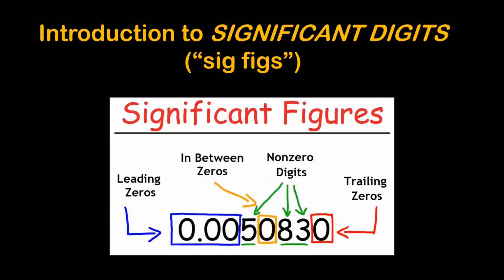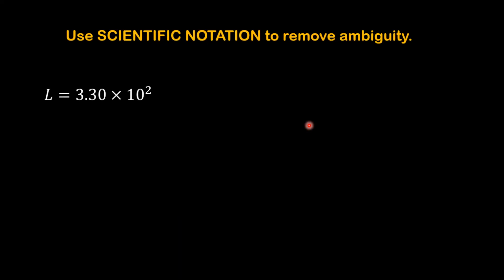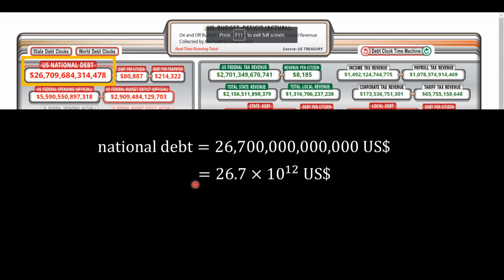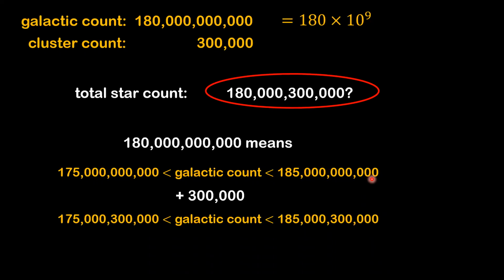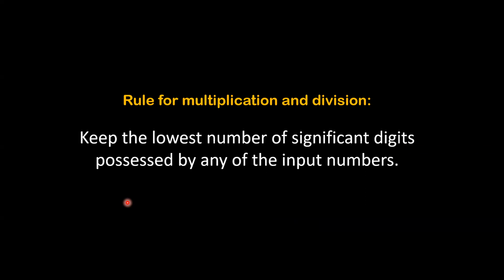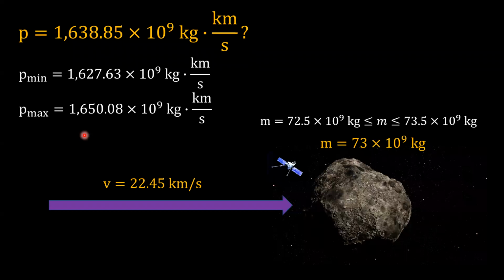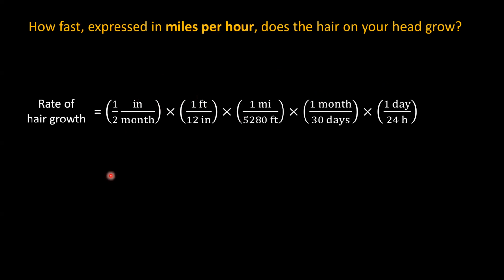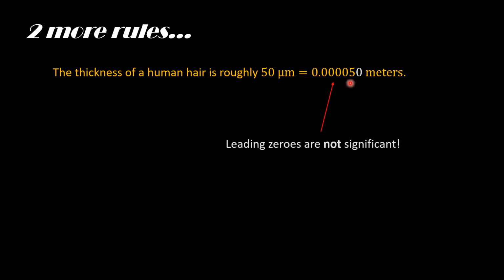Significant Digits and Scientific Notation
Rules are presented for adding/subtracting and multiplying/dividing numbers while being conscious of which digits are significant.

Scientific notation is reviewed with examples.